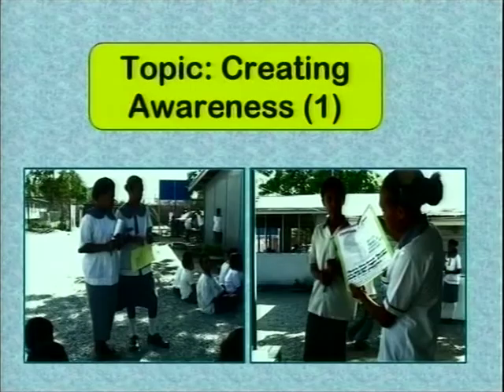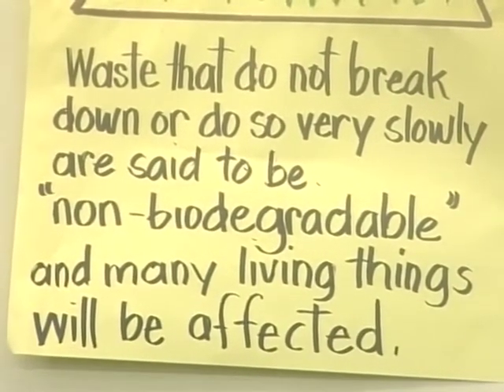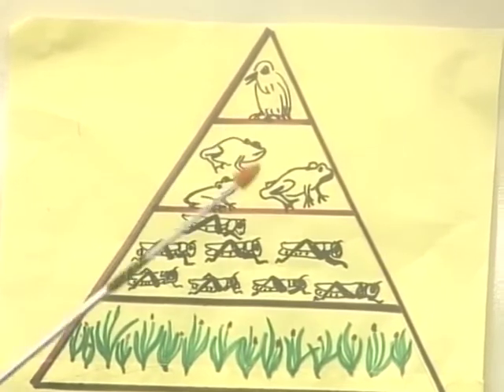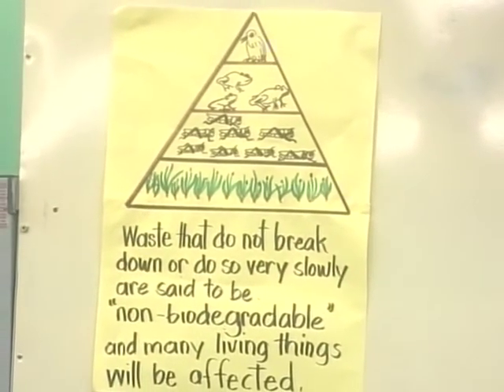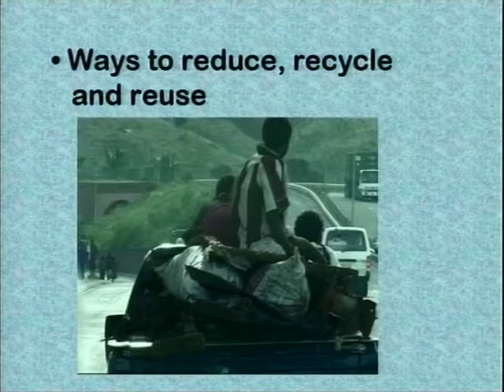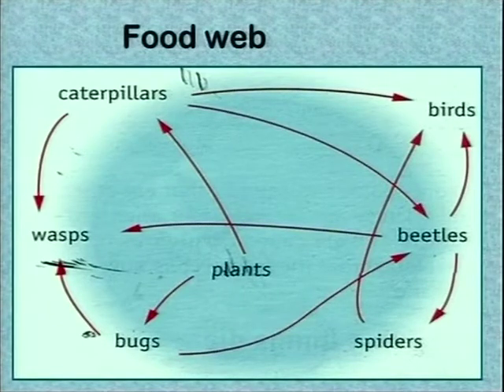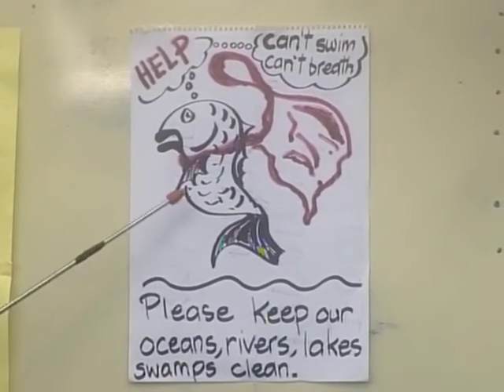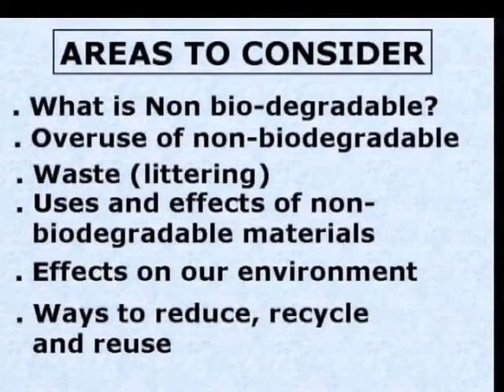Grade 8 Science Lesson 22